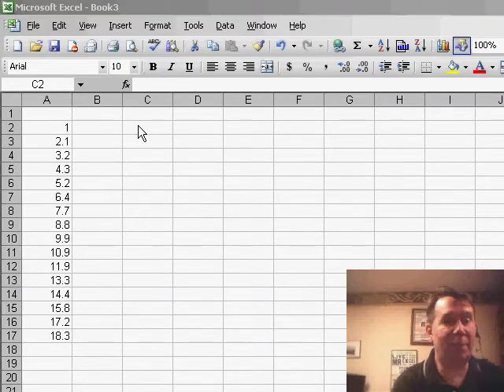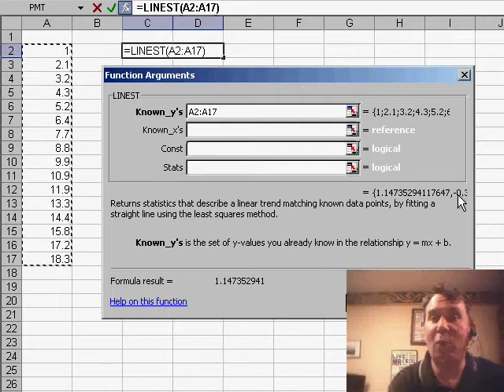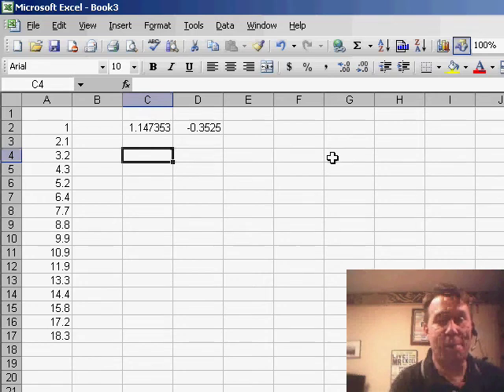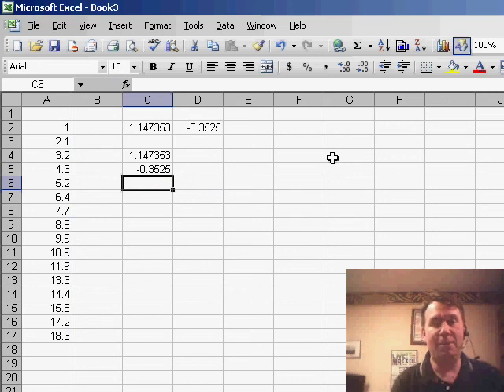Excel - Mastering Excel Array Formulas: Tips & Tricks for Function Arguments - Episode 632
Microsoft Excel Tutorial:  Mastering Excel Array Formulas: Tips & Tricks for Function Arguments.

Welcome back to the MrExcel netcast! In this video, we're revisiting a question that came up in podcast 621 about using function arguments in array formulas. We'll be discussing how to correctly enter these formulas and addressing a common issue that many users face.

When we display function arguments and fill in the necessary information, we can see that the function is set to return an array. However, some users have reported that when they press "control shift enter", the formula does not enter correctly as an array. I even encountered this issue myself when I tried it. So, I asked in the previous podcast if there was a way to make the function arguments work properly.

Luckily, two of our viewers, Joel Berg and Bob Meany, provided some helpful insights. Joel was the first to respond and said that all you have to do is press "control shift enter" and it works. I initially argued with him, but then I tried it again and it worked perfectly. It turns out that the issue was caused by losing focus on the function arguments box. Simply clicking on the title bar to return focus solved the problem.

Bob and another viewer, Michael Gervin, also shared a helpful tip to avoid using array formulas altogether. They suggested using the LINEST function to get the desired values without having to use "control shift enter". By specifying the specific values we want, we can easily get the slope and y-intercept without any issues. So, whether you prefer using array formulas or not, we've got you covered in this video.

I hope this video has cleared up any confusion or issues you may have had with using function arguments in array formulas. Thank you to everyone who wrote in and shared their insights. As a token of our appreciation, we'll be sending out Excel master pins to those who contributed.

Back in podcast 621, I wondered why the function arguments box wont work with an array formula. It turns out that it works fine unless you switch applications while the dialog box is shown! In Episode 632, we take a look at why the function did not work, when it does work, and a cool workaround.

Table of Contents:
(00:00) Introduction
(00:11) Revisiting a question from podcast 621
(00:21) Displaying function arguments
(00:42) Solution from Bob Meany and Michael Gervin
(02:23) Clicking Like really helps the algorithm

This video answers these common search terms:
Array formula
Avoiding array formulas
Control Shift Enter
Excel 2003
Excel master pins
Function arguments
LINEST function
MrExcel netcast
Slope
Vista
Windows XP
Y-intercept